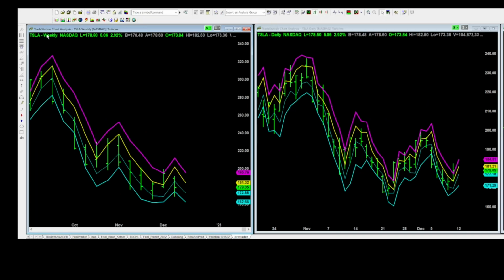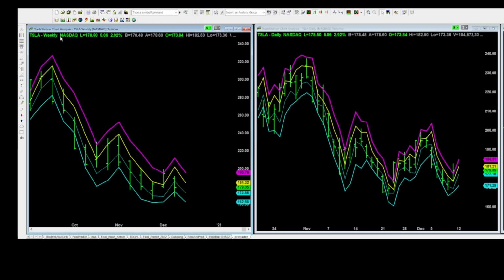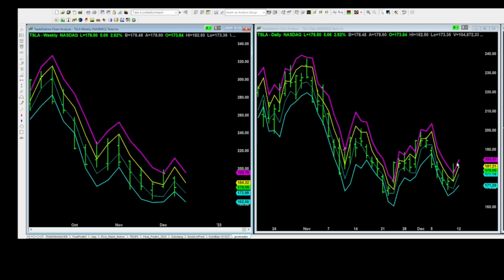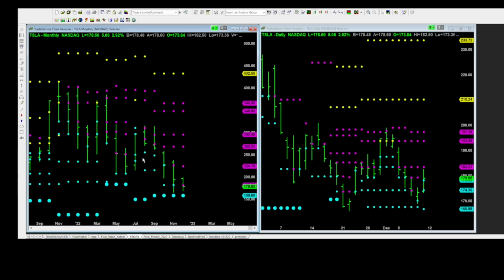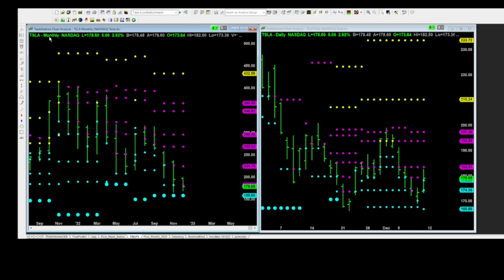#111 TSLA Tesla Stock Price Predictions - How High and How Low Will Tesla Stock Price Go Next Week?